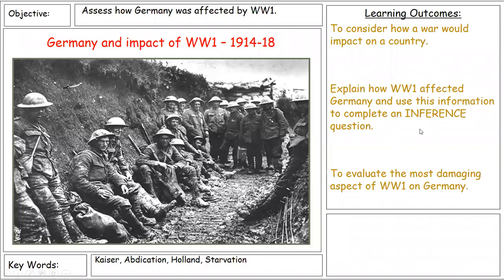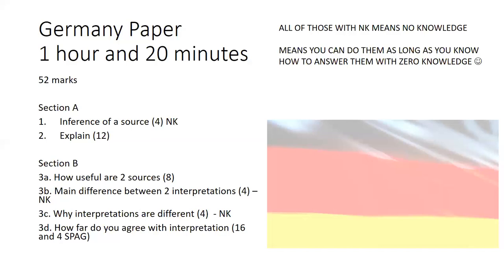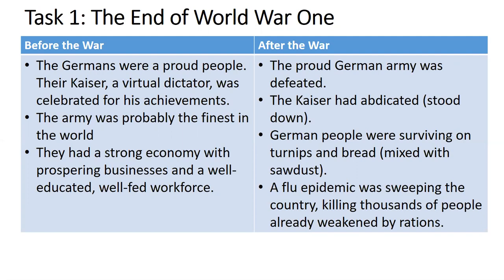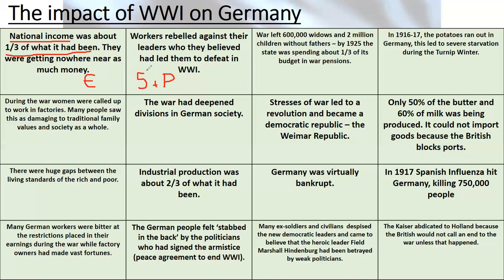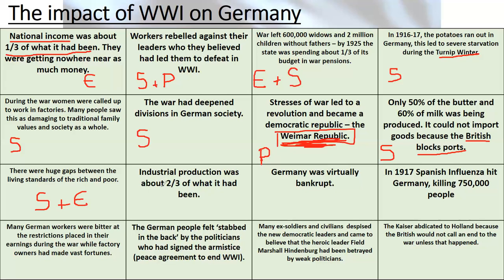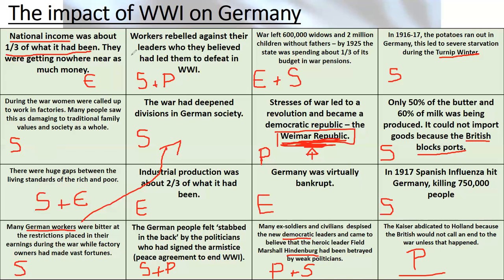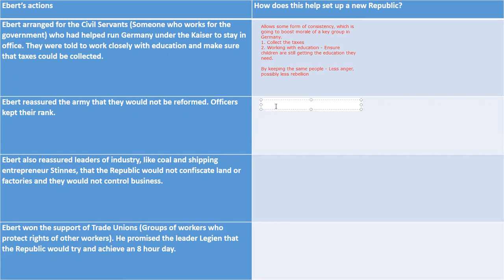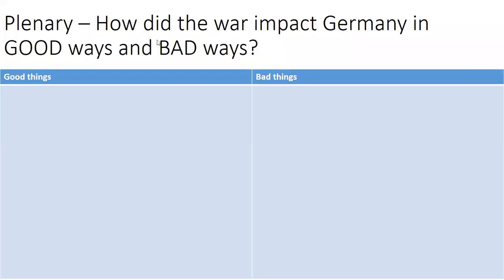GCSE History - Paper 3 - Unit 1 - Lesson 1 - Germany and WW1